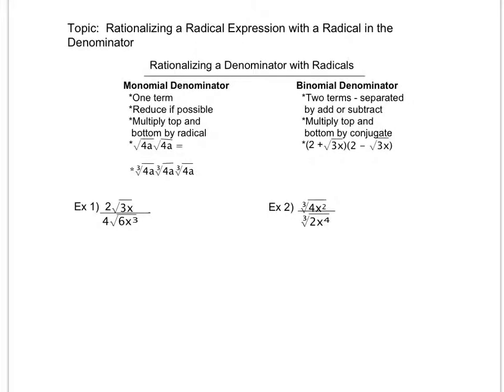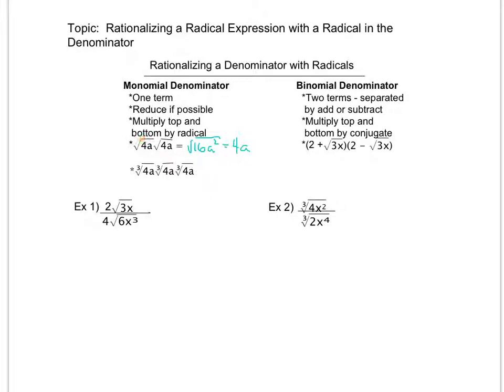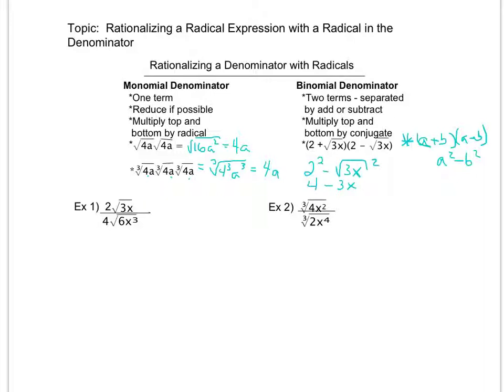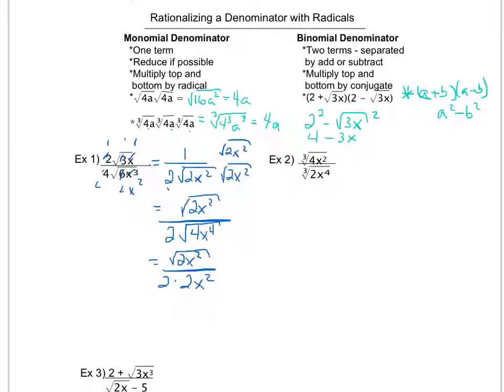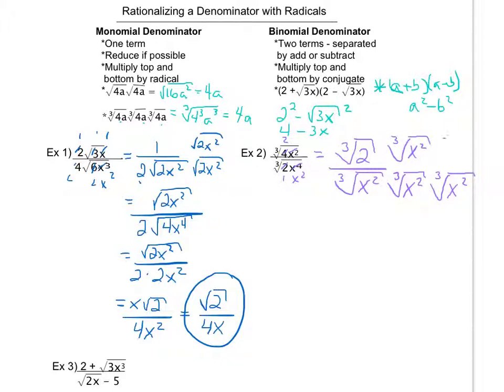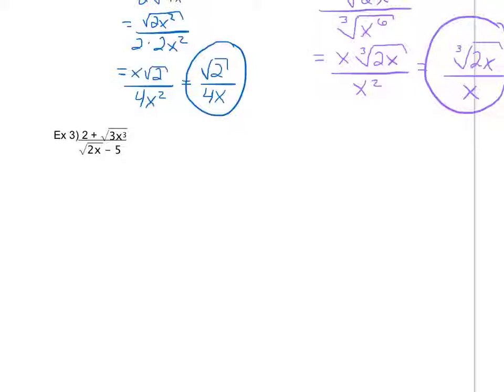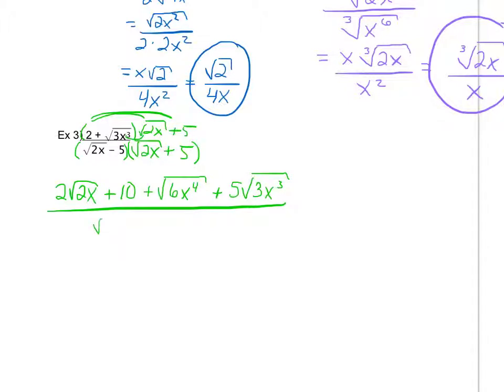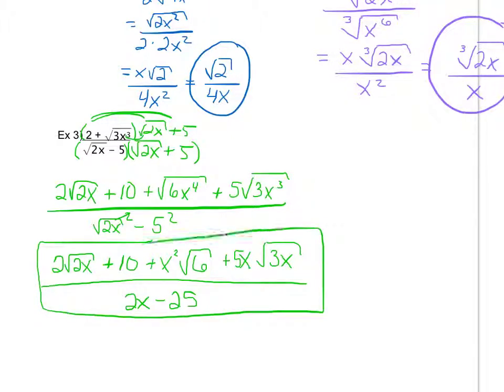Rationalizing Denominators w/ Radicals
Rationalizing Denominators with Radicals